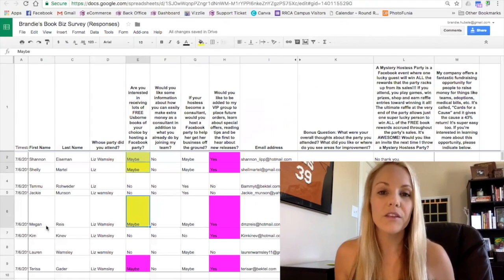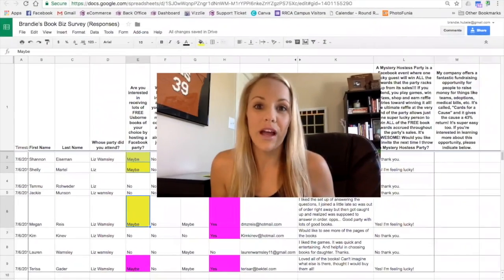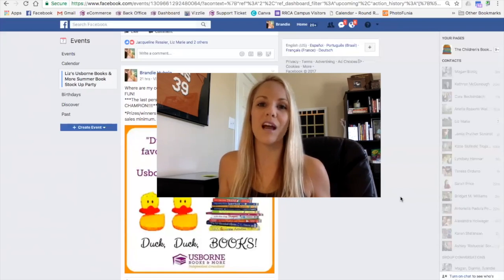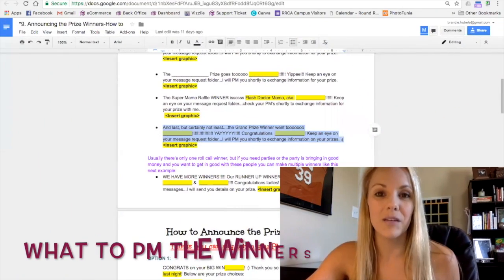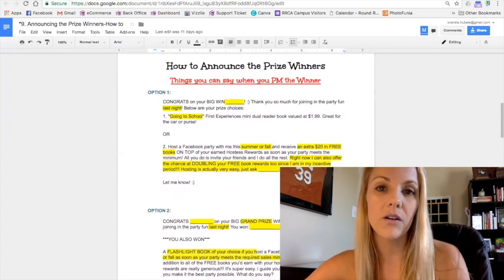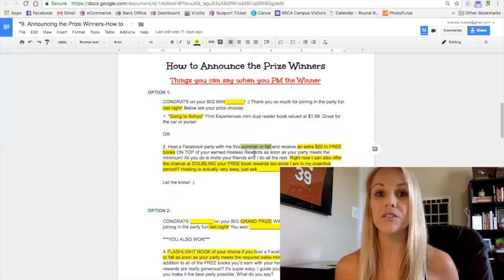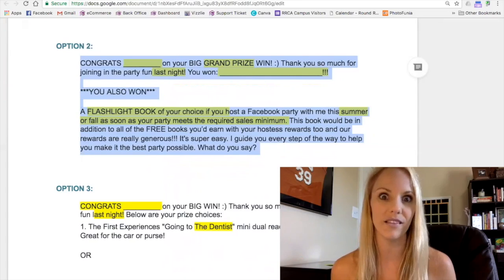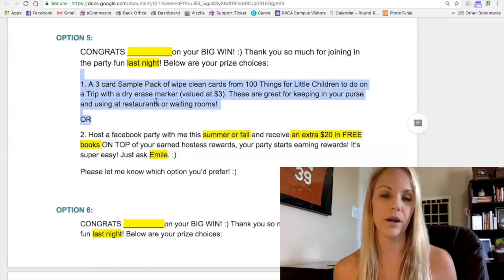Determining Prize Winners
Literacy Leaders